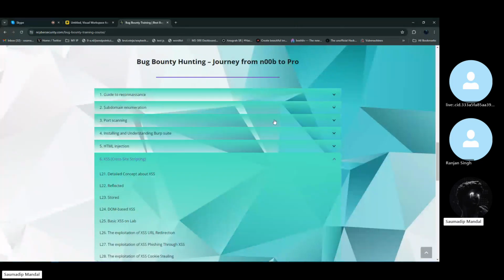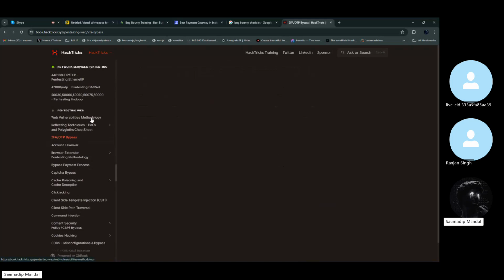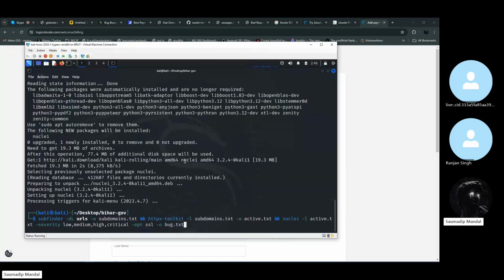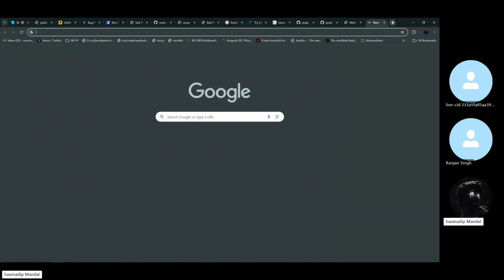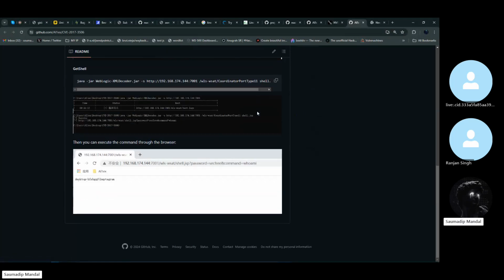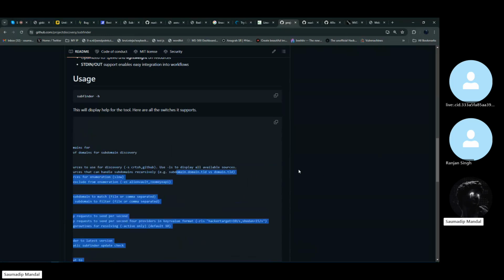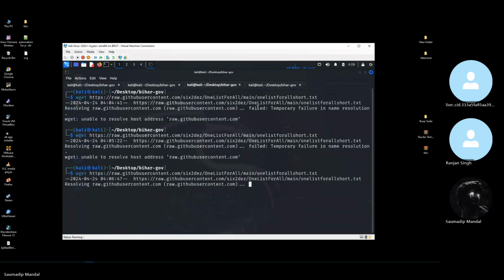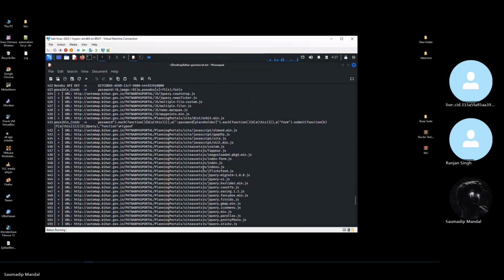Bug Bounty Live Class | Bug Bounty Automation & Recon | Enroll Now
In this Live Class I have talked about how to approach a target in automation and manual way. Usage of the automation in large scope and how to focus on single website for manual pentesting. Have talked about tools like nuclei, gau, httpx, anew, secretfinder etc. Used few automation to get some sensitive bugs, if you like the live classes and want to enroll you can ping us on whatsapp